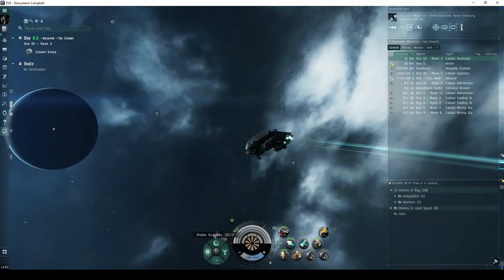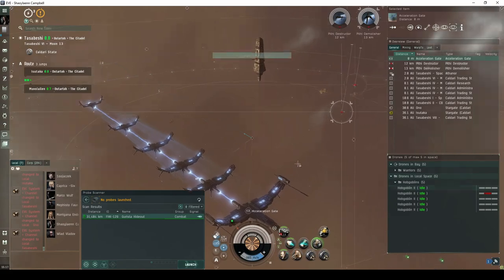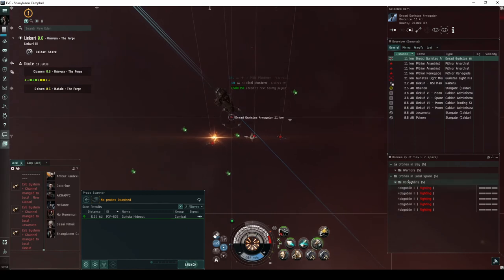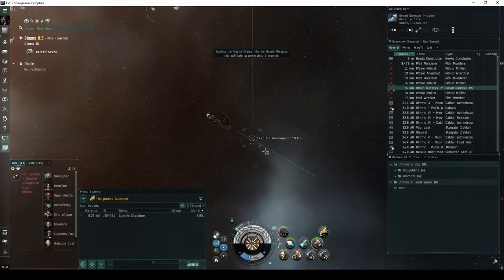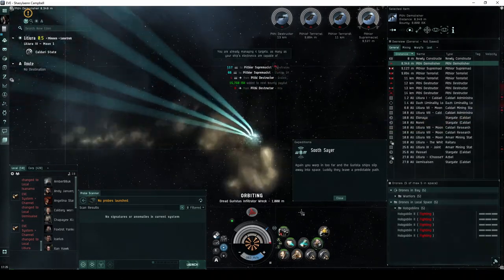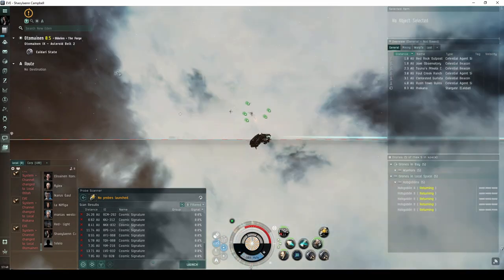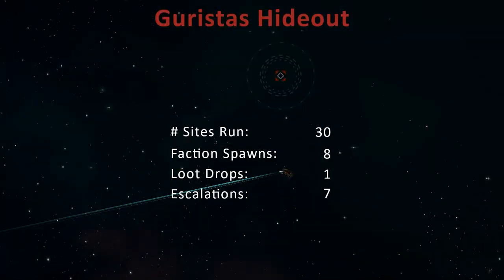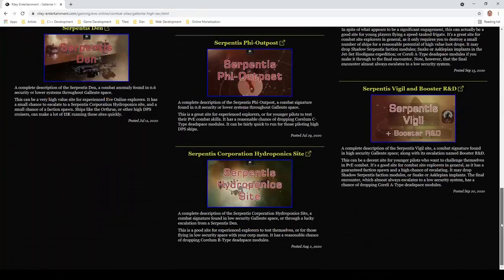Gurista Hideout and Sooth Sayer - Eve Online Exploration Guide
A complete description of the Gurista Hideout site, a combat signature found in high security Caldari space; along with its escalation named Sooth Sayer.

This is a good site for new players to experience their first escalation, or for experienced players looking for the chance for a quick loot drop.  It has a small chance of dropping Dread Guristas faction modules, or Crystal or Hydra implants in the Sooth Sayer expedition.

Caldari Melody
Theme from Jita

00:00 - Series Introduction
00:24 - Cosmic Signatures and Unrated Combat Sites
01:06 - Gurista Hideout - Room 1
01:37 - Gurista Hideout - Room 2 - Guristas Experimental Weapons Tower
03:42 - Sooth Sayer - First Encounter
04:49 - Sooth Sayer - Second Encounter
05:35 - Sooth Sayer - Third Encounter
06:38 - Sooth Sayer - Final Encounter - Eha Hidaiki
07:18 - Ships and Fits
07:41 - Loot Statistics
08:32 - Stay Tuned for More!

Ishkur fit flown in the video:

[Ishkur, Shaoylaenn's HiSec Explorer]
Signal Amplifier II
Coreli A-Type Small Armor Repairer

Coreli A-Type 1MN Afterburner
Cargo Scanner II

150mm Prototype Gauss Gun
150mm Prototype Gauss Gun
150mm Prototype Gauss Gun

Small Targeting System Subcontroller II
Small Hyperspatial Velocity Optimizer II

Iron Charge S x2000
Lead Charge S x2000
Antimatter Charge S x2000

And two newbie-friendly fits capable of running this site:

[Kestrel, New Player Friendly]
Crosslink Compact Ballistic Control System

1MN Y-S8 Compact Afterburner
PL-0 Scoped Cargo Scanner
Small C5-L Compact Shield Booster
F-90 Compact Sensor Booster

Arbalest Compact Light Missile Launcher

[Merlin, New Player Friendly]
Vortex Compact Magnetic Field Stabilizer
Damage Control I

125mm Prototype Gauss Gun
125mm Prototype Gauss Gun
125mm Prototype Gauss Gun

Antimatter Charge S x4000
Iron Charge S x4000
Lead Charge S x4000